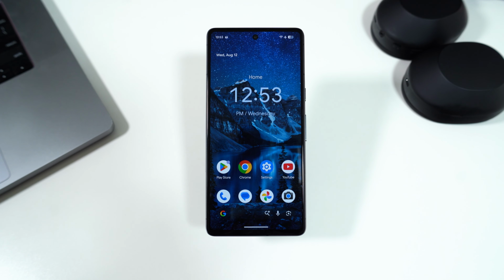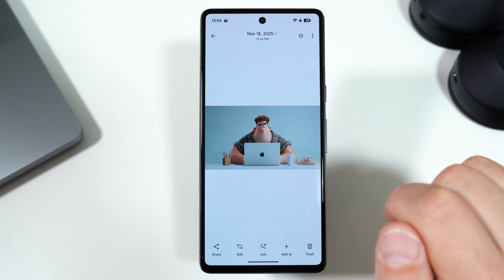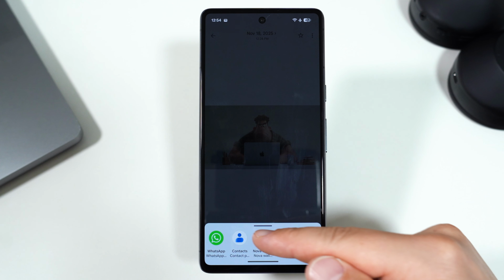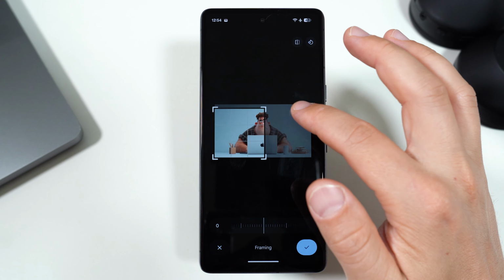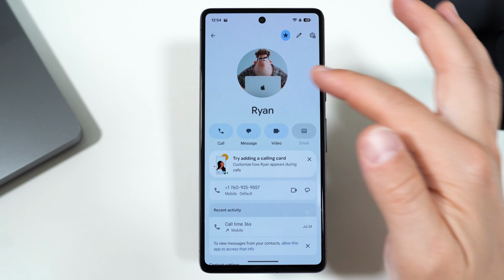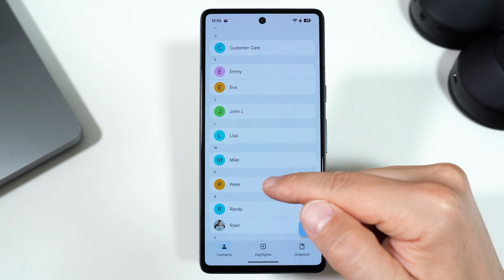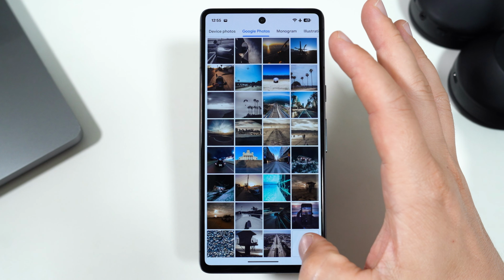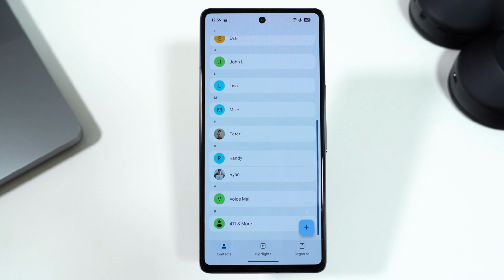How to Add a Photo to a Contact on Android (2 Easy Ways)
Want to see custom profile pictures whenever your friends, family, or coworkers call or text your Android phone?

Adding a photo to an Android contact takes seconds and works directly from your gallery or inside your contacts list. Setting profile pictures helps you identify callers instantly, customizes your chat threads in messaging apps, and syncs across your connected accounts.

In this video, we show you step-by-step how to set a contact photo using Google Photos ("Use As" shortcut) and directly inside the Android Contacts app, plus a crucial tip on local storage requirements.

What's covered:
• Method 1: Setting a contact photo directly from Google Photos ("Use As" → Contact photo)
• Aligning, cropping, and saving photo adjustments for callers
• Method 2: Adding or taking a contact photo within the Contacts app (Edit Contact → Profile Picture)
• Storage tip: Why photos must be saved on phone/cloud storage instead of SIM card storage